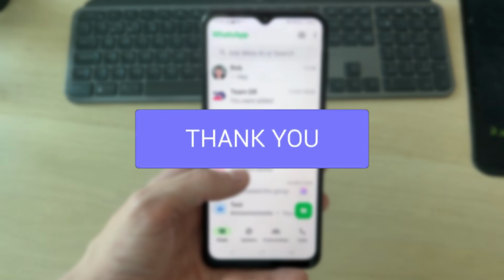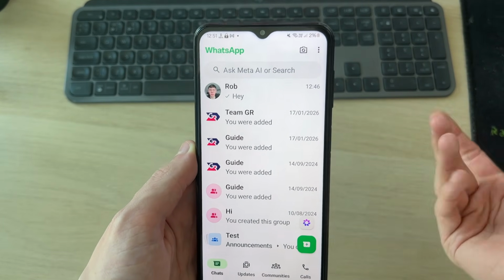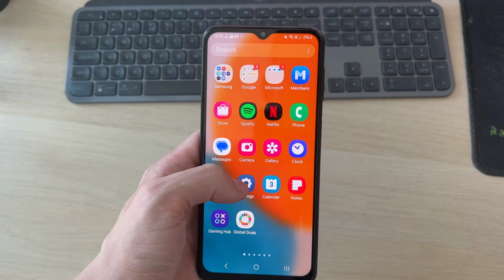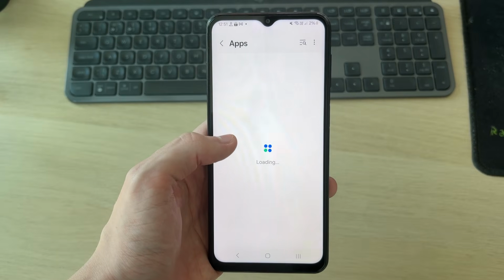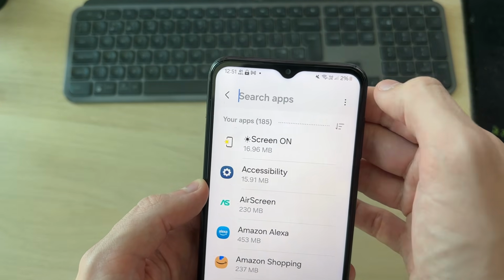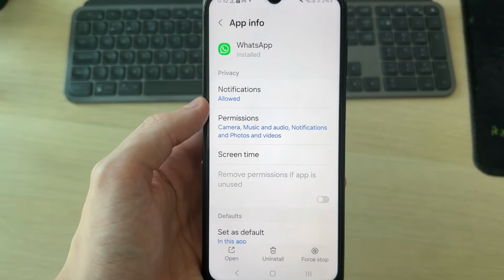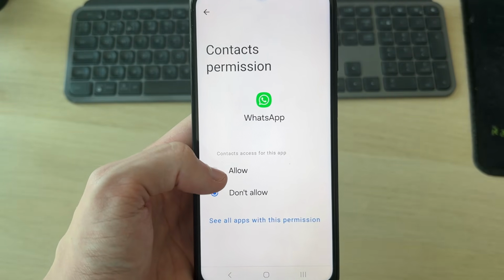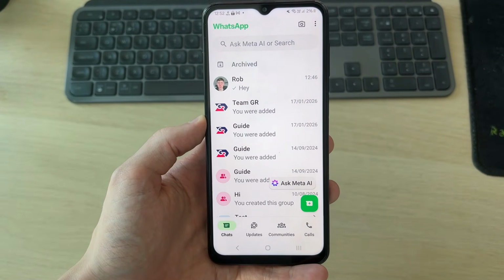How To Sync WhatsApp Contacts On Android - Tutorial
Learn how to sync whatsapp contacts on android in this video.

GuideRealm